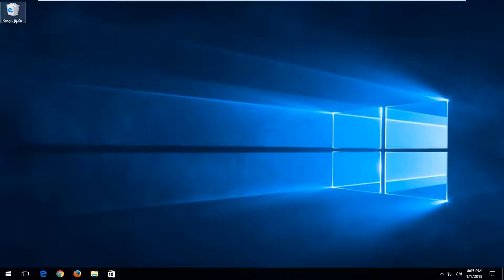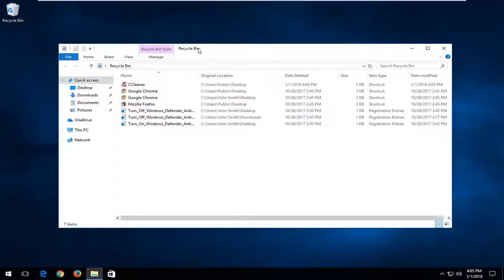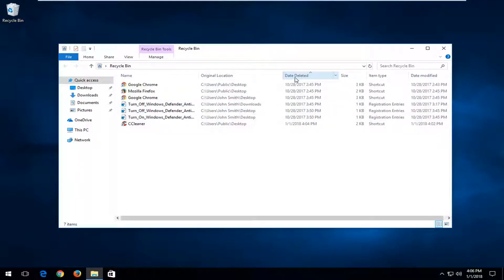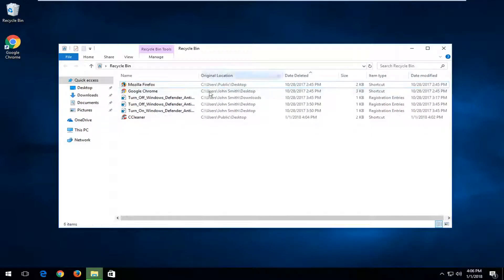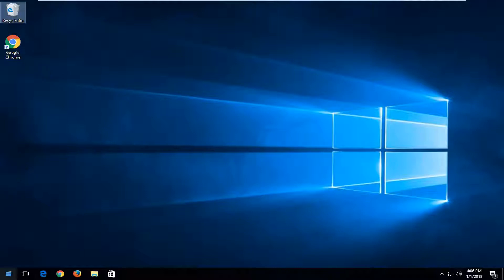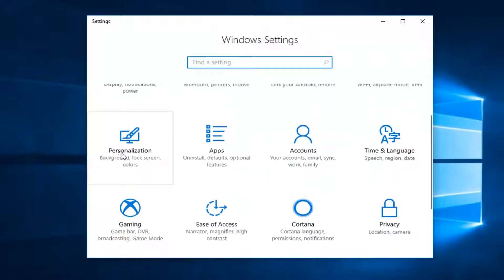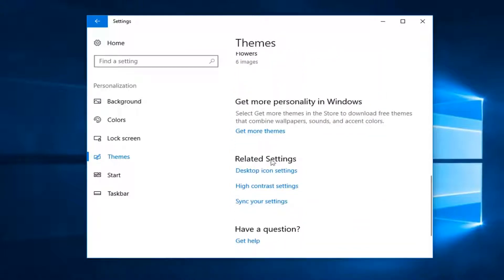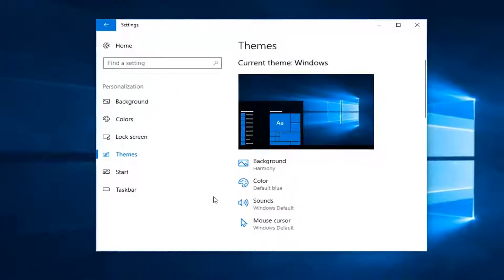How to Restore Deleted Files From the Recycle Bin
Have you accidentally deleted a file that you needed to use the next day? Well today I will show how you can retrieve a file you "permanently" deleted without installing 3rd party software.